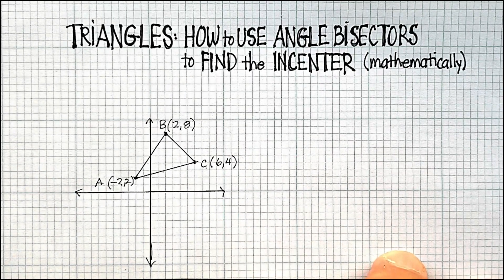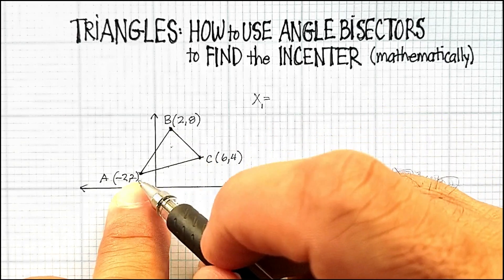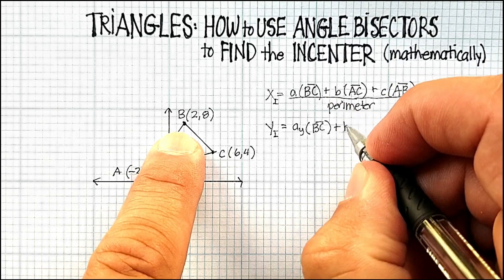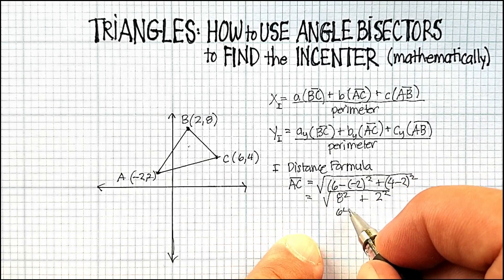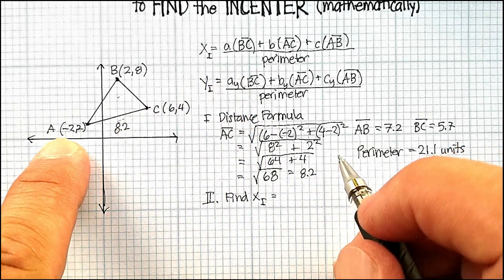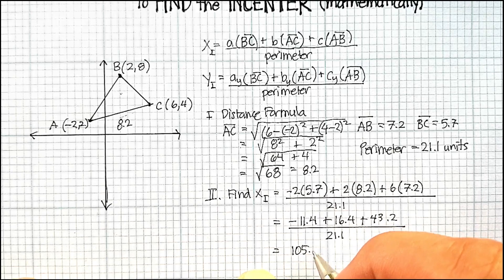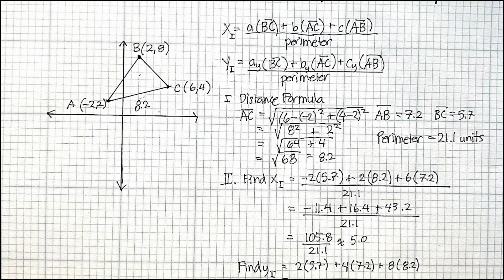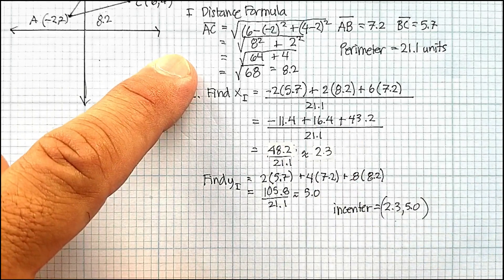Triangles: Incenter and Angle Bisectors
This video demonstrates how to find the INCENTER of a triangle mathematically using ANGLE BISECTORS